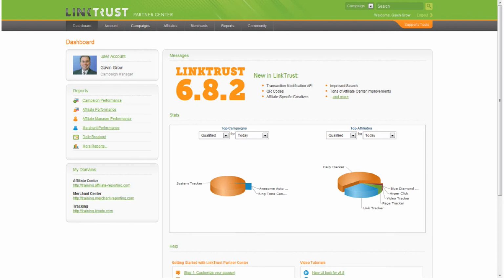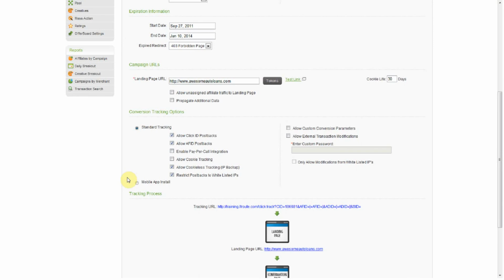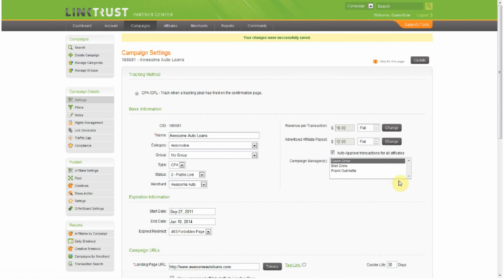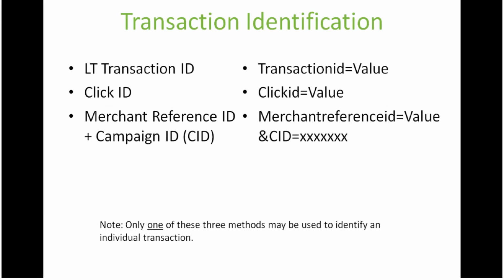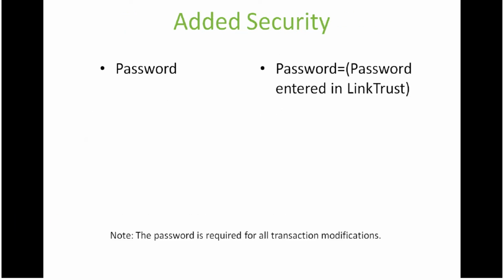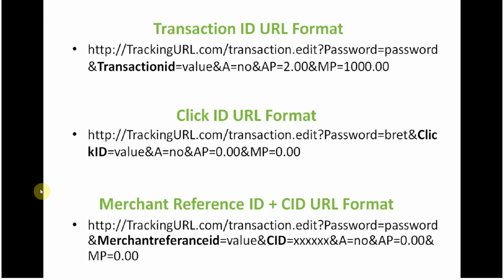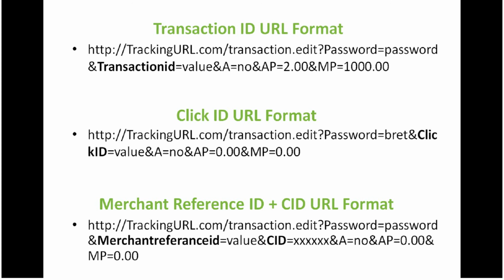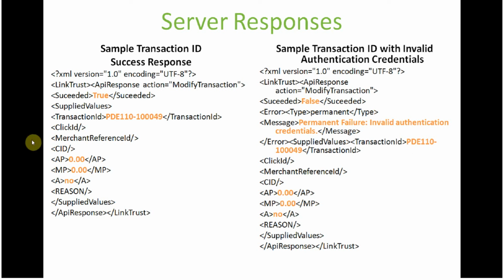Transaction Modification API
LinkTrust Release 6.8.2